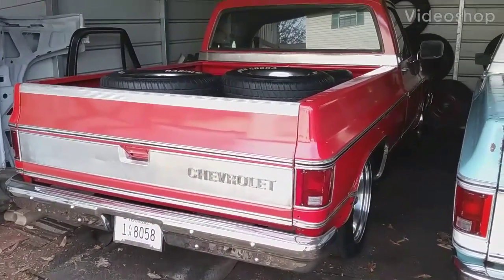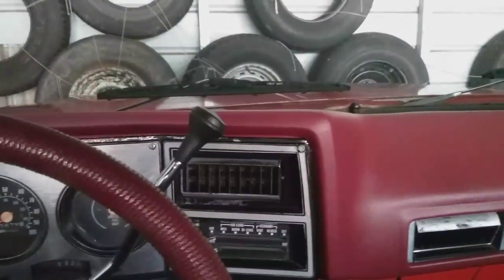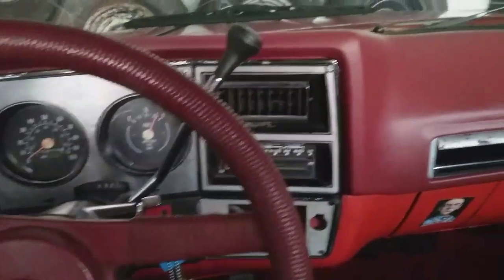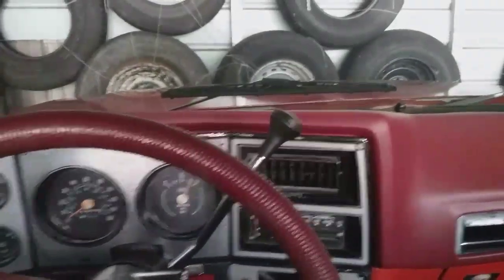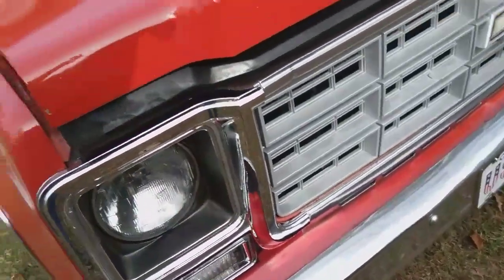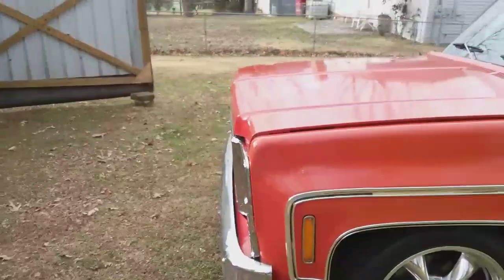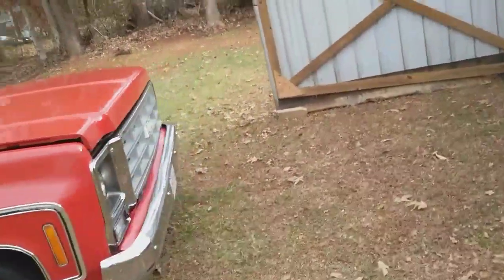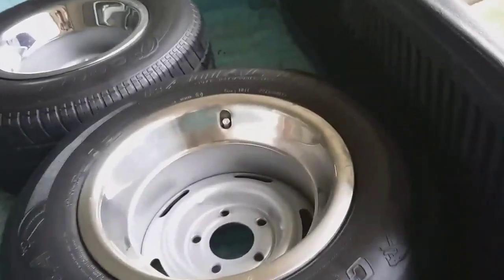Cold start on my 1979 Chevy Silverado C10 truck "Ruby". Been awhile since Ruby has been started.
Ruby has a built 350 engine and a 350 turbo transmission with a stall.